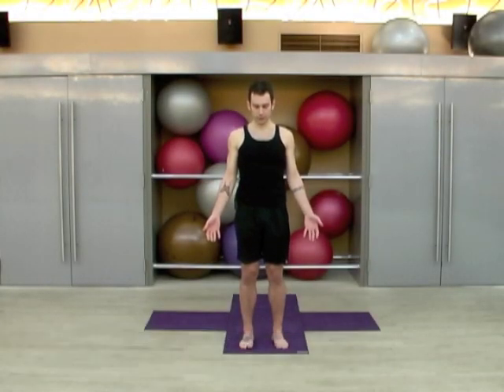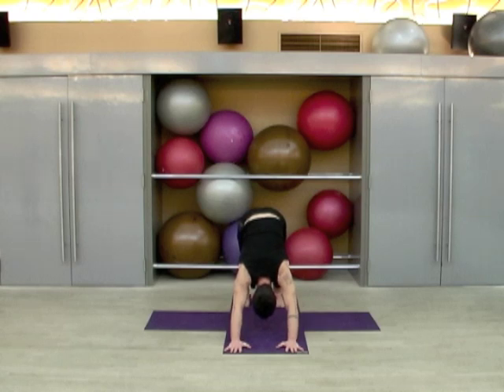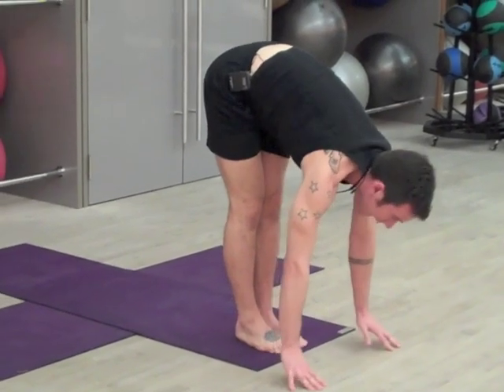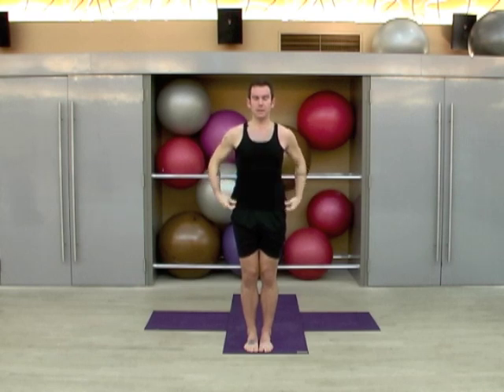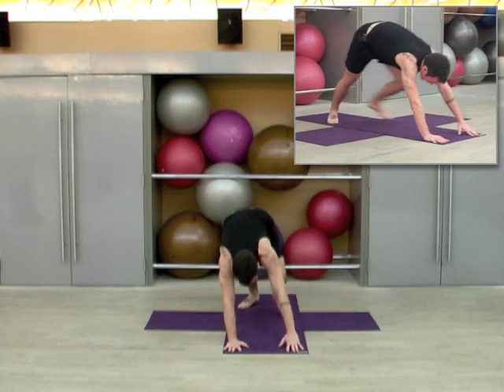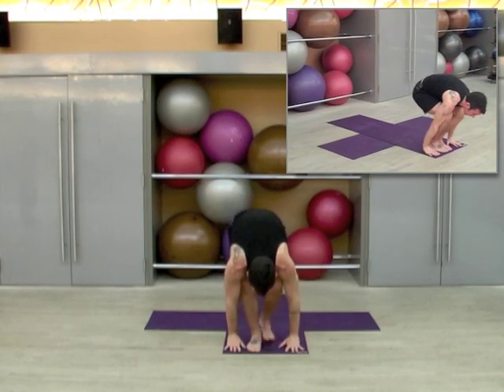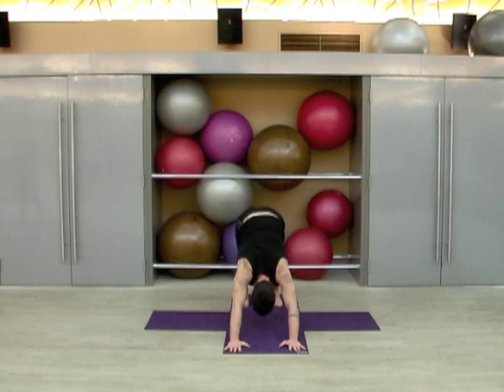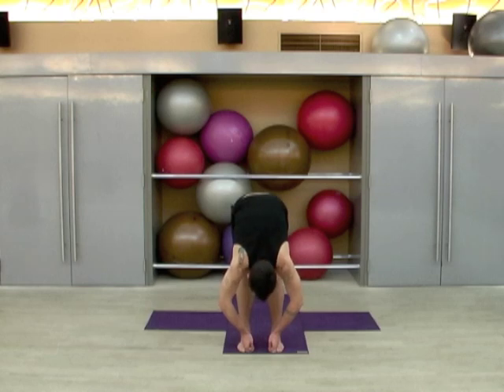Yoga Warm-Up, Sun Salutations with Bryan Jones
Warm and tone muscles while opening joints in preparation for holding longer yoga postures. Can be done on its own as a cardiovascular and strength routine. With Bryan Jones. For the full class, and to watch without a break, click on the playlist